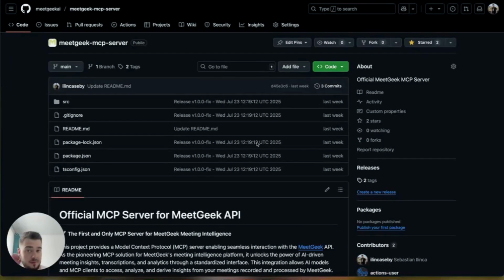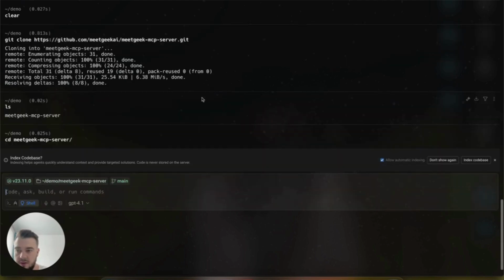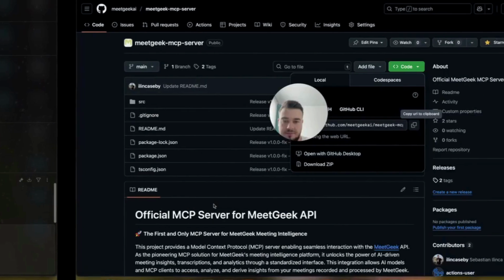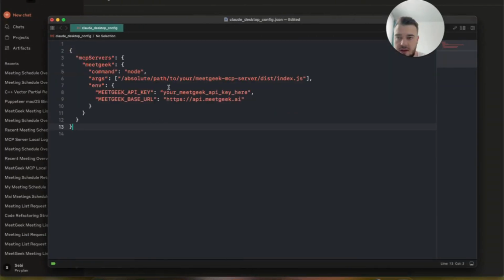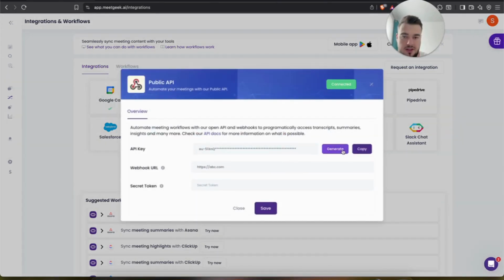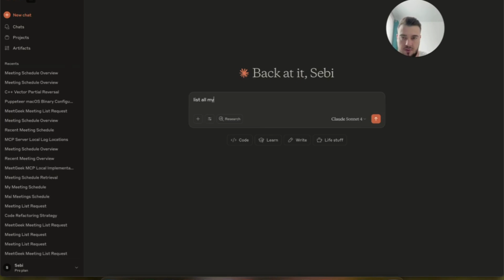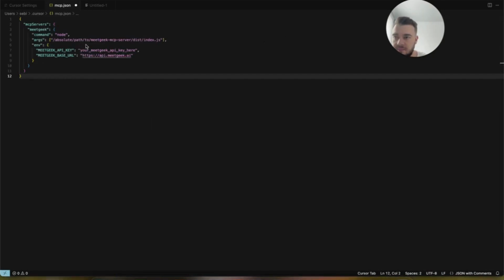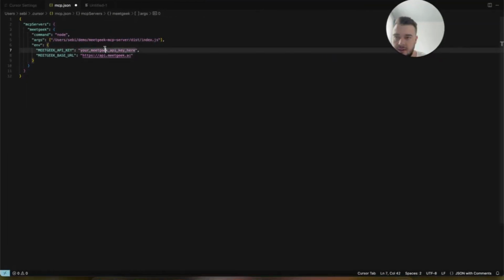MeetGeek MCP Server — Claude & Cursor Integration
Learn how to configure the MeetGeek MCP Server — your secure, local gateway to AI-powered meeting insights.

In this tutorial, we’ll guide you through setting up the open-source MCP Server, which enables AI tools like Claude and Cursor to access your meeting data (transcripts, summaries, action items, etc.) — all while keeping everything private and under your control.

⚙️ Built on the Model Context Protocol (MCP), the server gives AI a structured way to interact with your meetings, so you can ask questions like:
- “What were the key takeaways from my sales sync yesterday?”
- “Summarize my meetings tagged as onboarding”
- “Write a follow-up email for yesterday’s board meeting”

Whether you’re a developer, IT admin, or productivity enthusiast, this video shows you exactly how to install, configure, and start using the MCP Server locally.

🔐 No browser extensions. No cloud syncing. 100% secure and self-hosted.